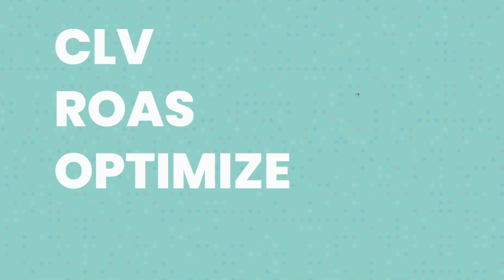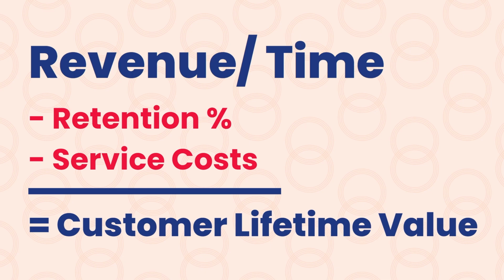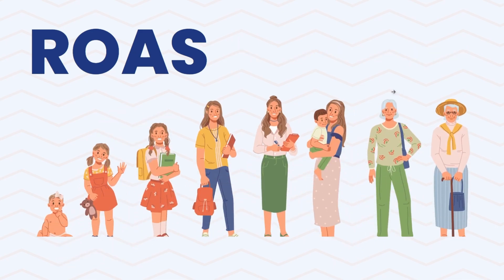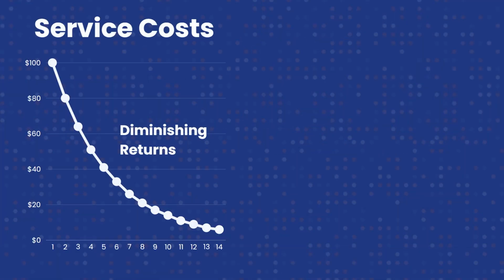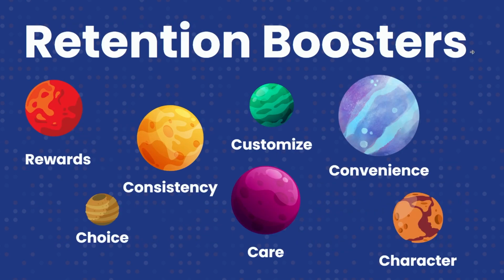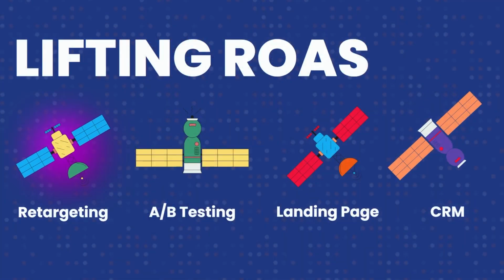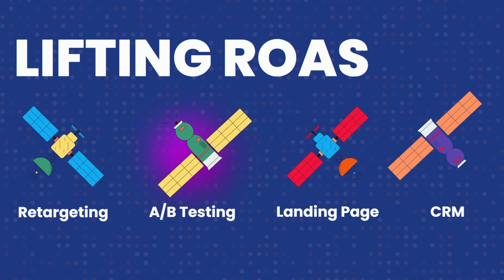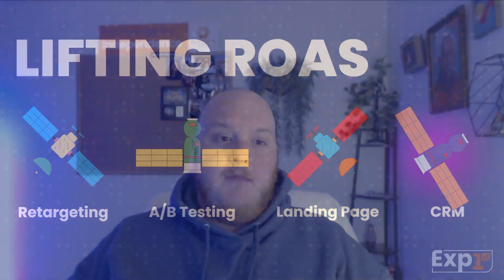Small Business Metrics That Matter: Growing at Scale with ROAS and CLV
Some metrics in a business matter more than others. In this video, we dissect both Customer Lifetime Value and Return on Ad Spend as to why these two metrics really stand out amongst others for small businesses. In addition, we cover how to optimize both these metrics to receive exponential gains and see increased growth.